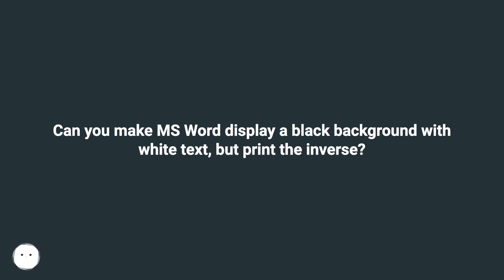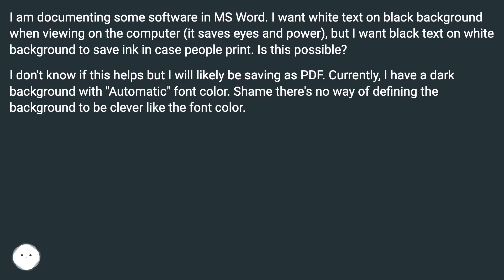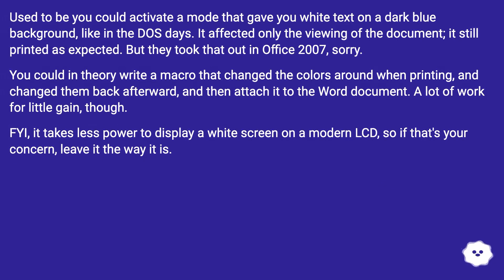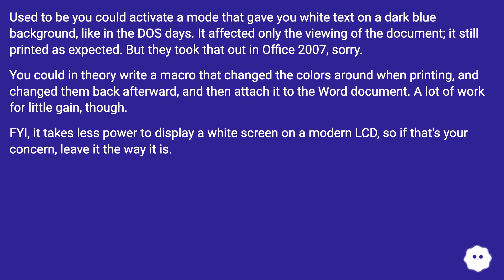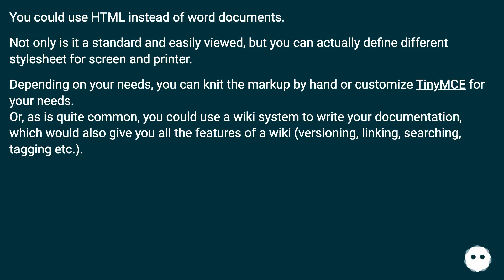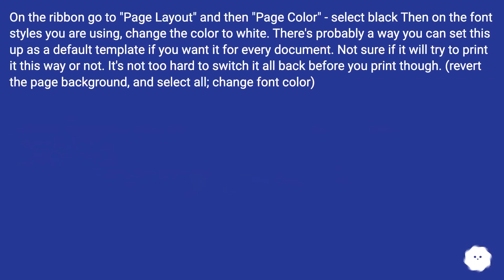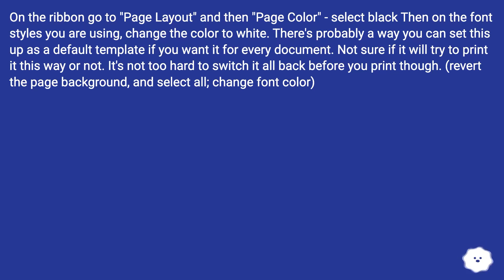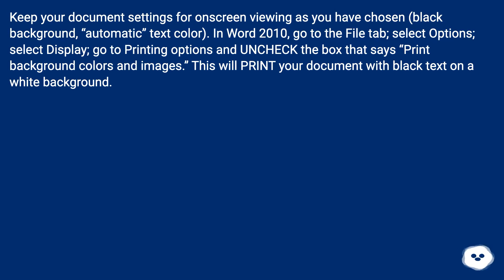Can you make MS Word display a black background with white text, but print the inverse?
Chapters
00:00 Can You Make Ms Word Display A Black Background With White Text, But Print The Inverse?
00:36 Answer 1 Score 2
01:09 Accepted Answer Score 4
01:40 Answer 3 Score 6
02:09 Answer 4 Score 3
02:30 Thank you